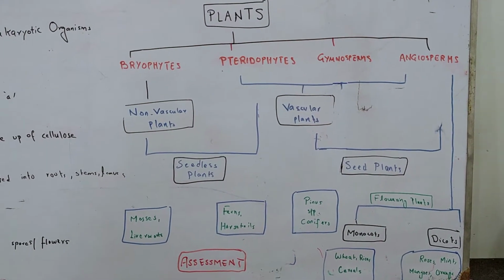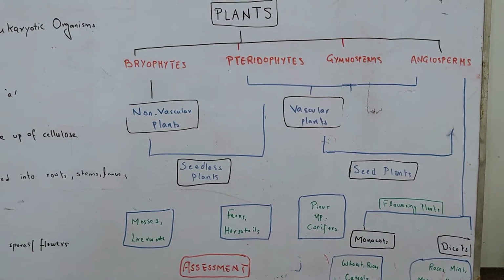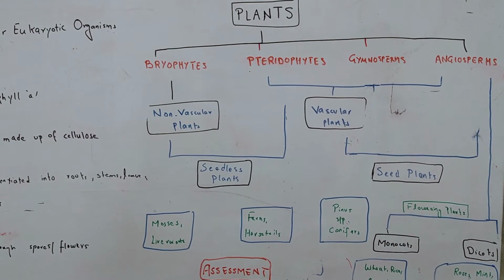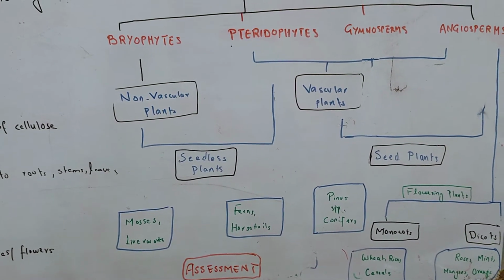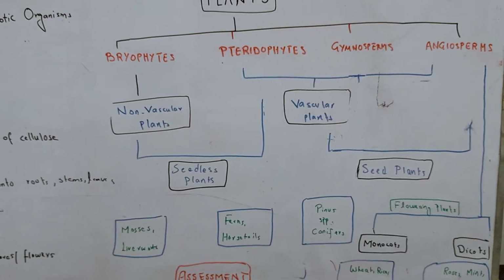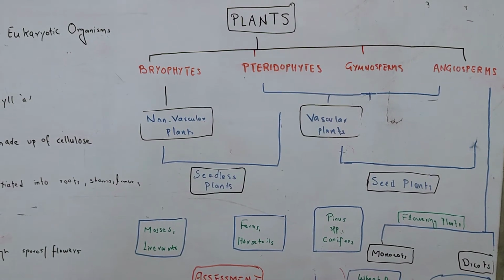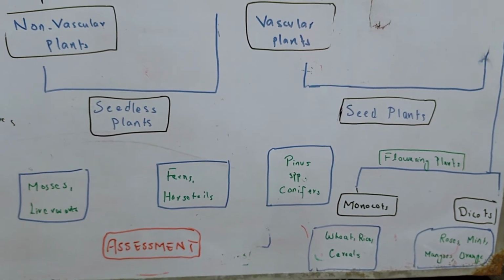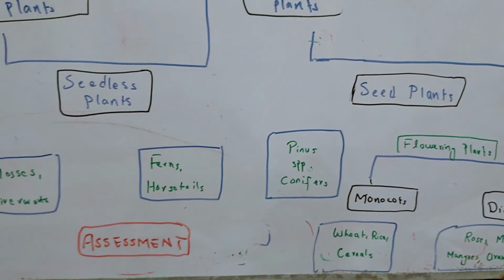Major groups of Plants